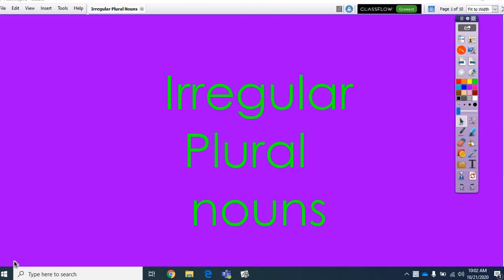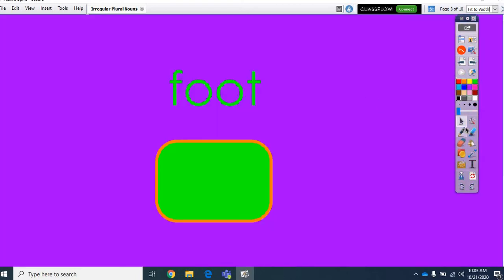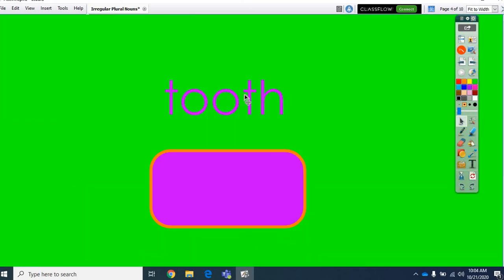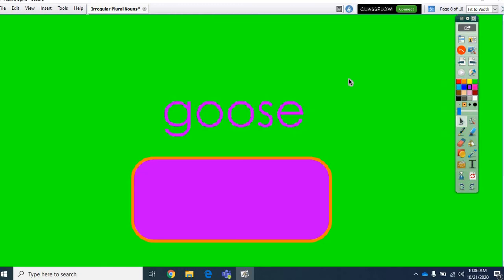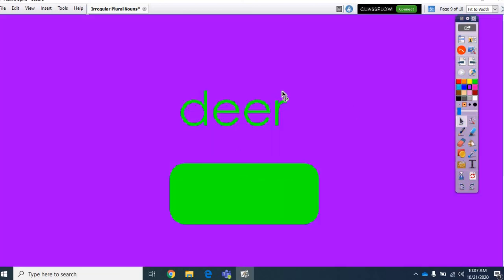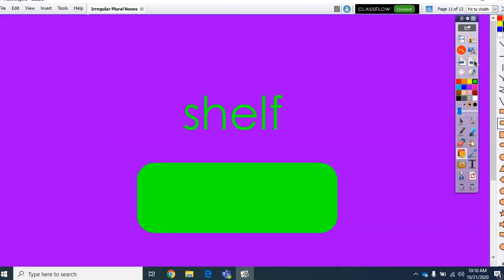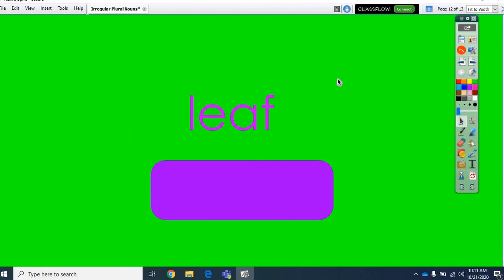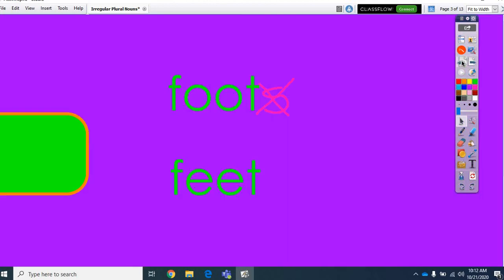Irregular plural nouns